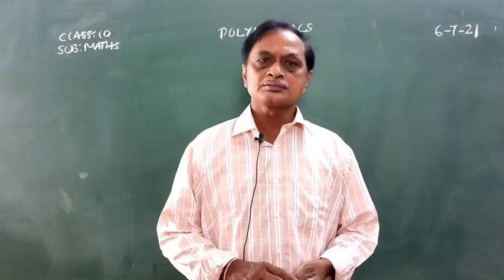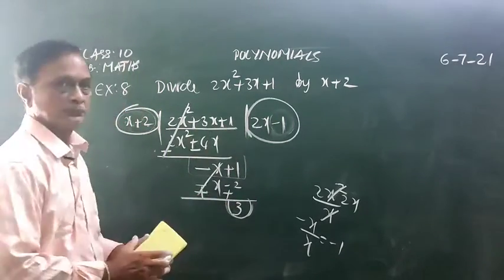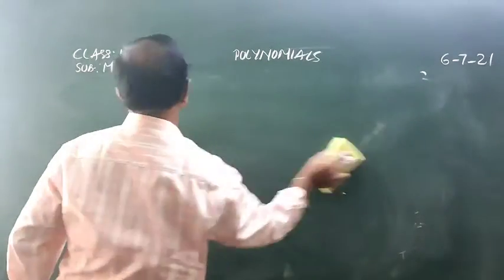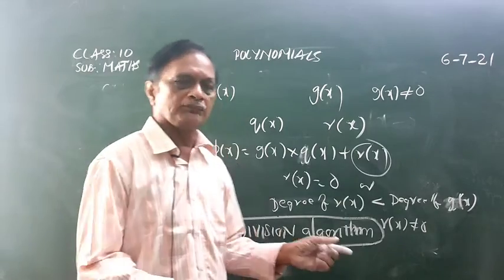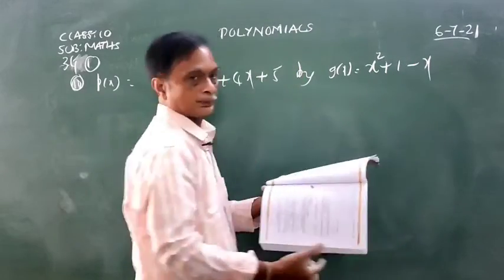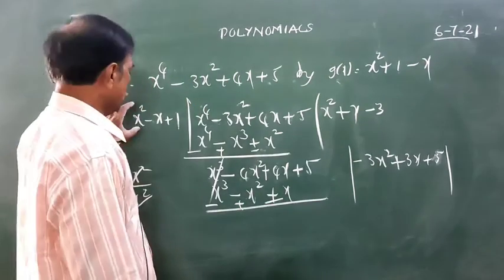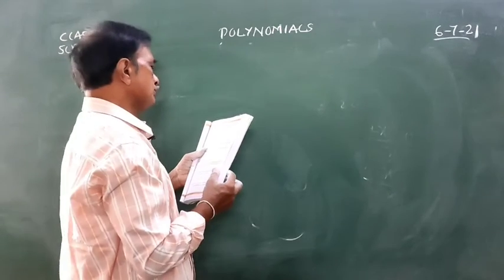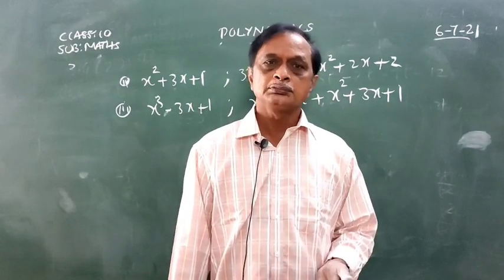Class 10 06 07 21 polynomials Project Number 69 540p